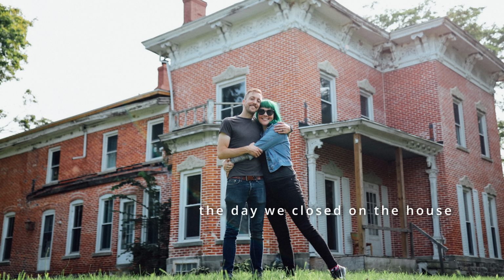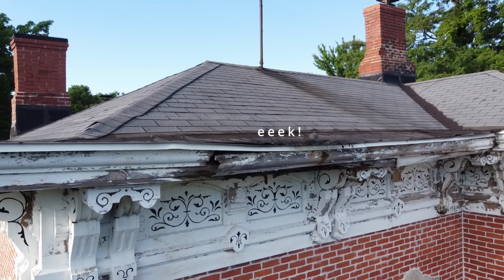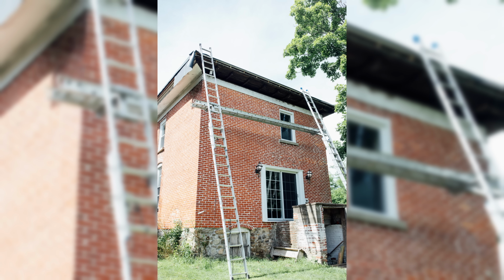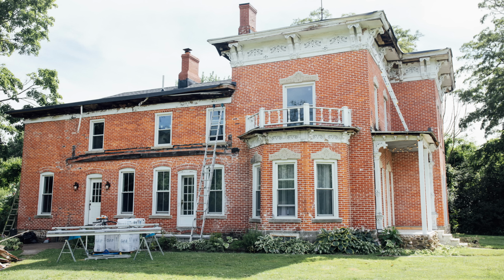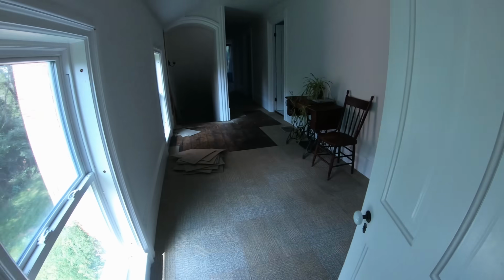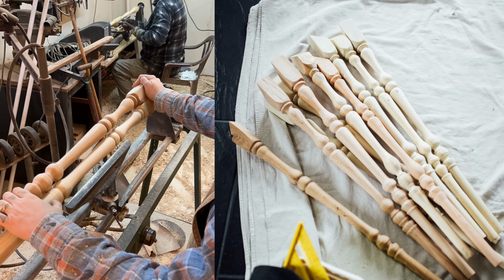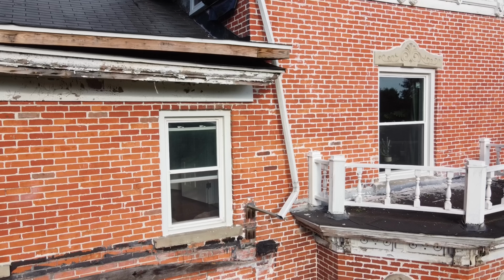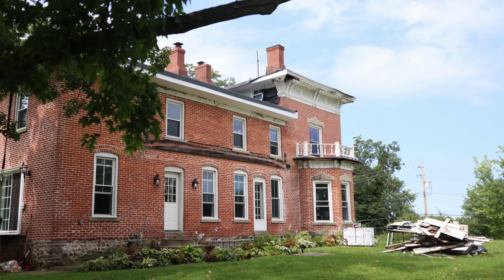new roof update ~ stroup mansion!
Cross your fingers it's done before it's time to decorate for Halloween! 🤞🤞🤞